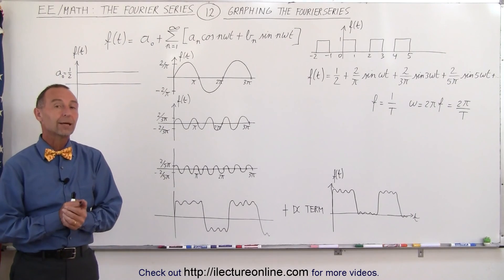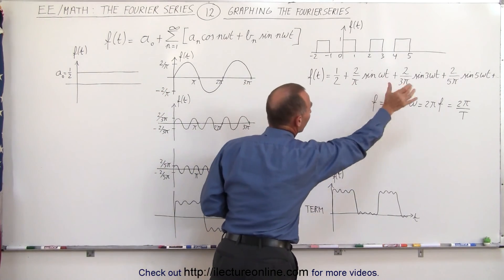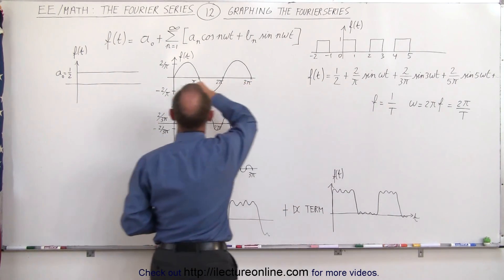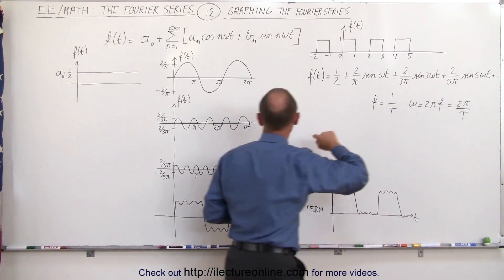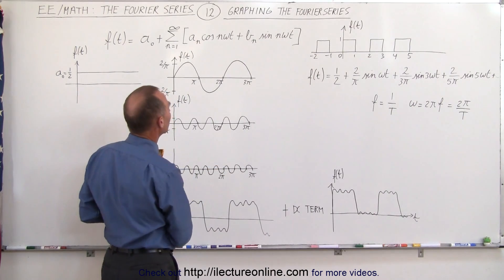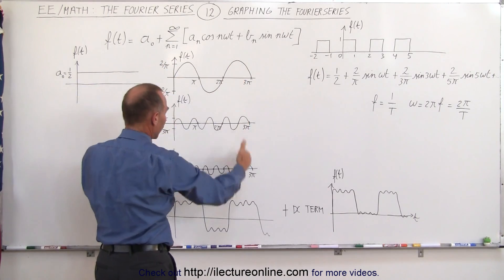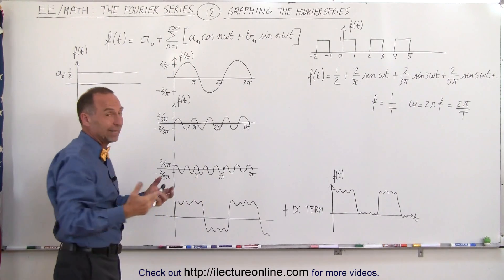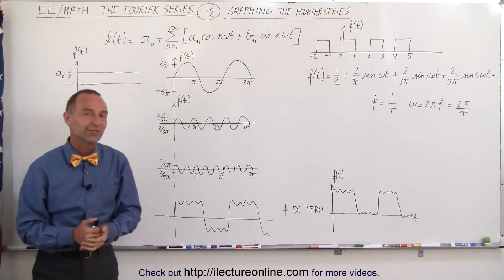Electrical Engineering: Ch 18: Fourier Series (12 of 35) Graphing the Fourier Series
In this video I will graph the Fourier series equation.